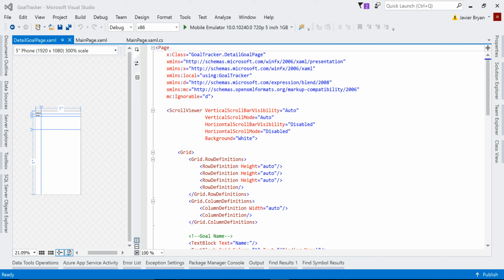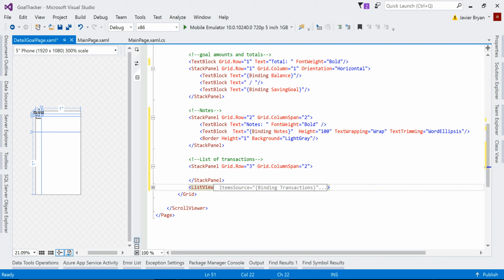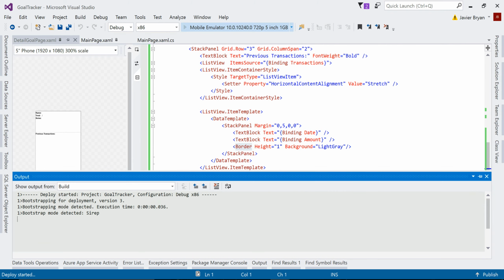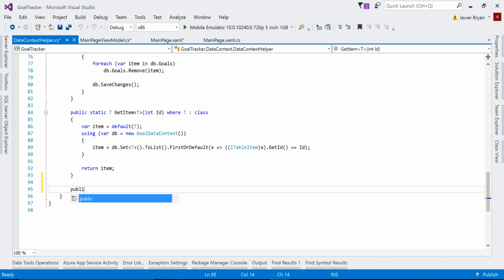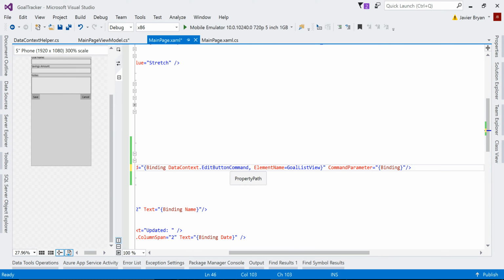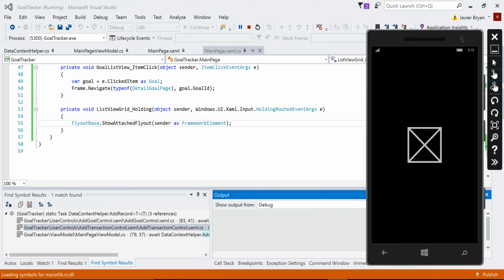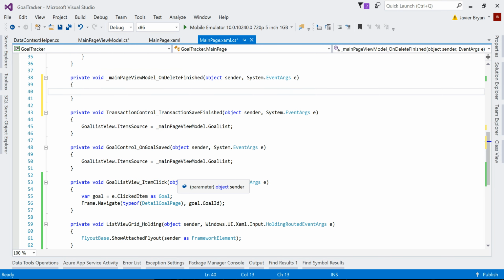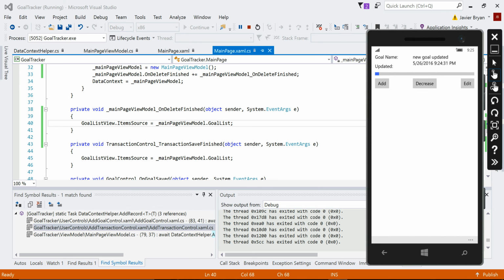UWP: Creating Goal Tracker App Part 8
In this last video for the Goal Tracker App I covered fixing XAML for our new Page by giving the items headers, Adding Delete functionality to Goals by using a Flyout and the holding gesture, Binding Commands To buttons from the view model, Creating Generic delete method with Entity Framework, Creating Event handlers and a Final Walk through of the total application. Amazing how a simple looking application has so much complexity to it.